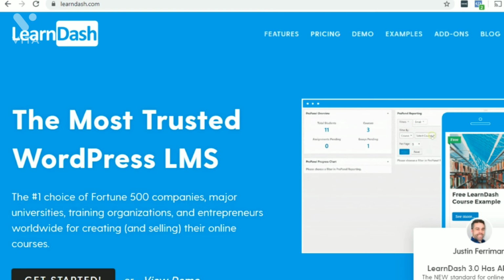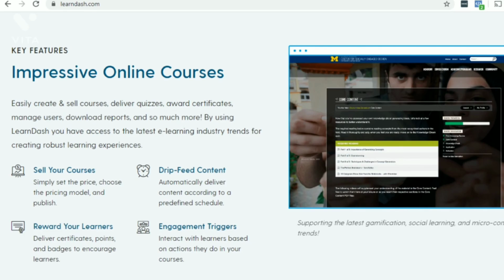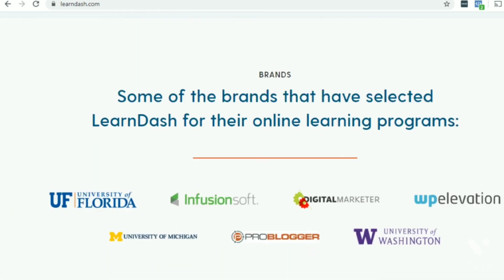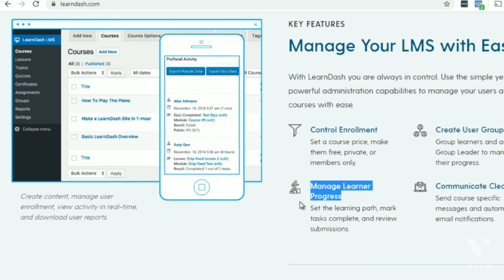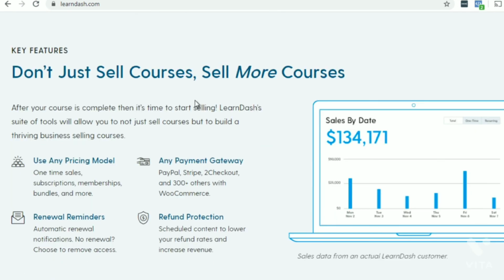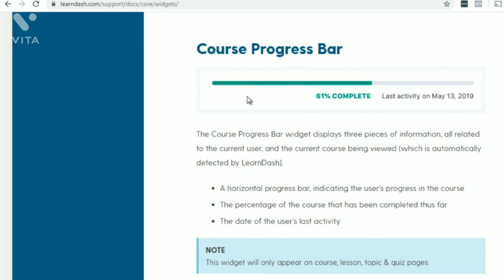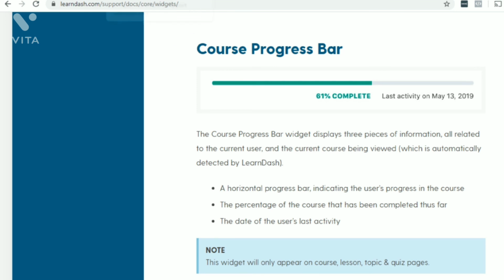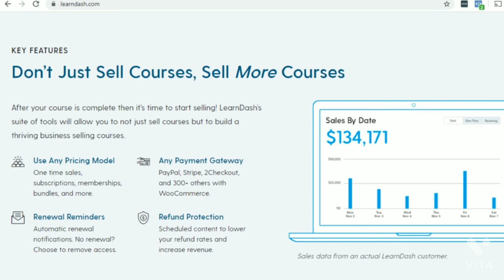video coures free 🆓🆓part 4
wold ka best best 💯💯 %%
free🆓🆓🆓🆓🆓
bes look at this